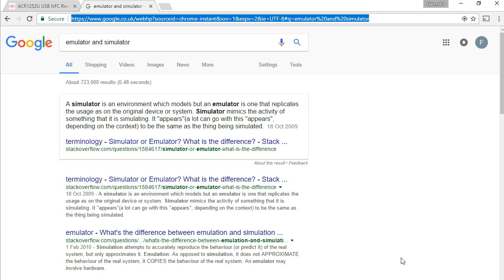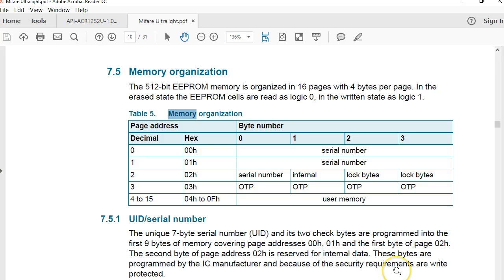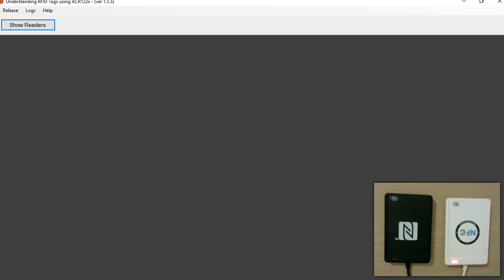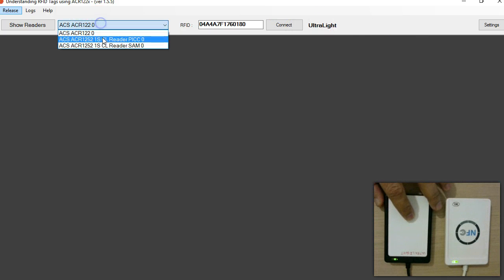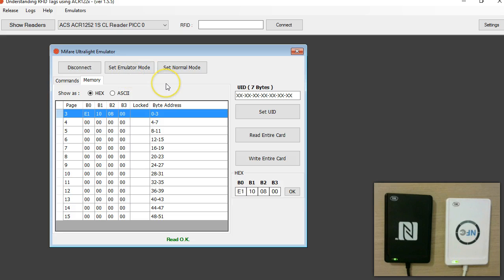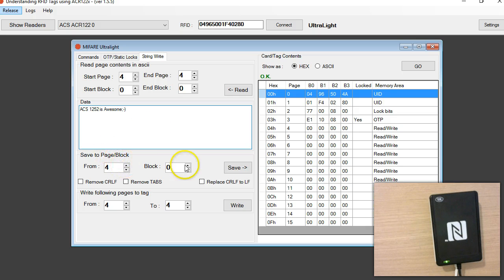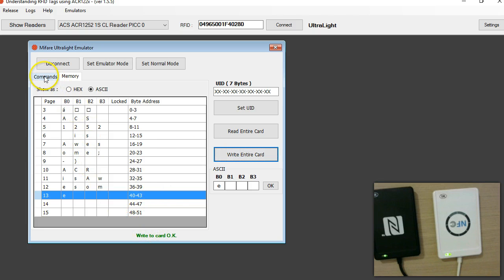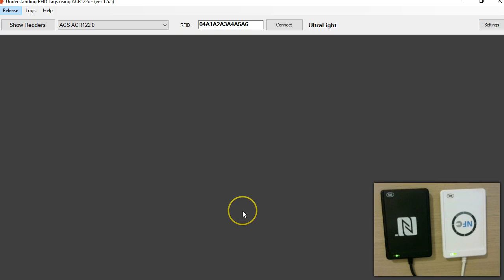ACR1252u as a Emulator